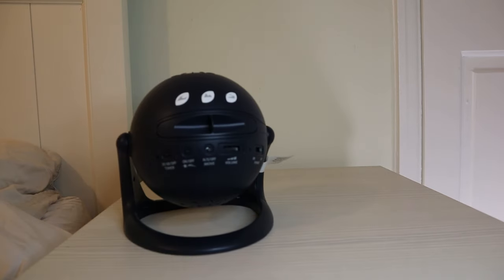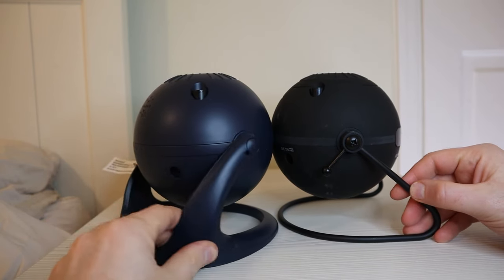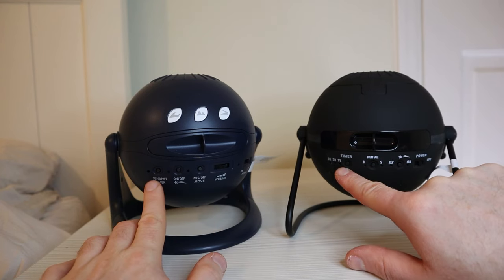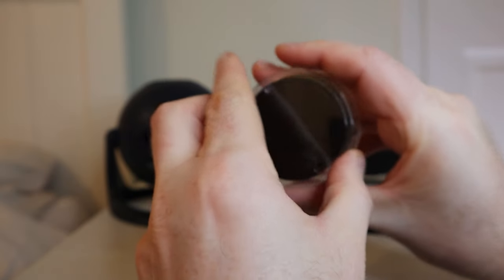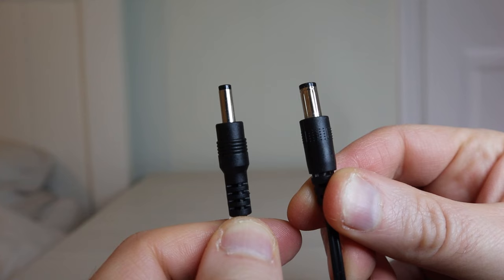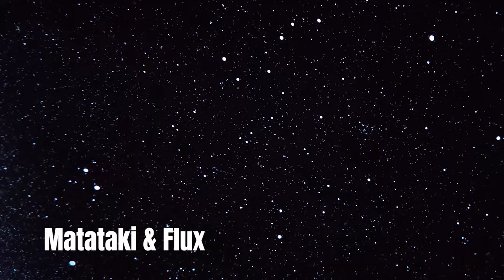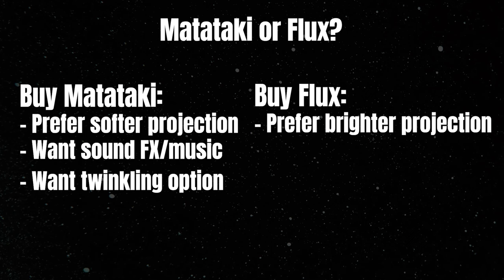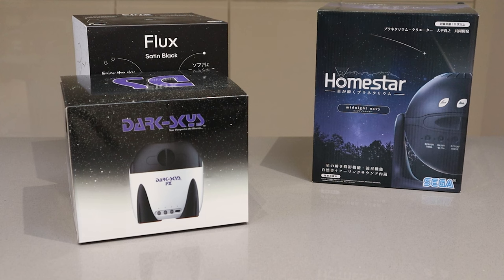Starry Showdown: Sega Homestar Matataki vs. Flux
We are a participant in the Amazon Services LLC Associates Program as well as other affiliate advertising programs designed to provide a means for sites to earn advertising fees by advertising and linking to Amazon and other websites.